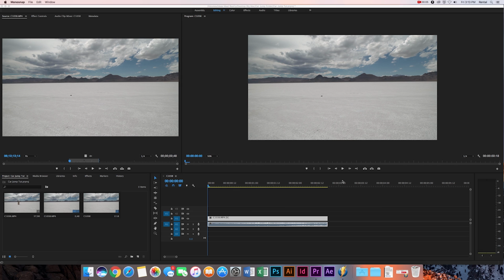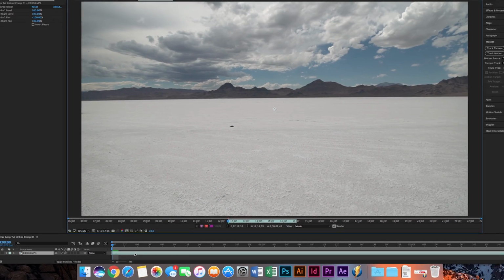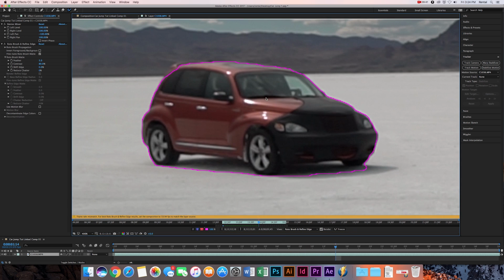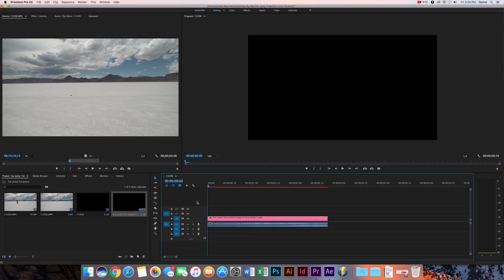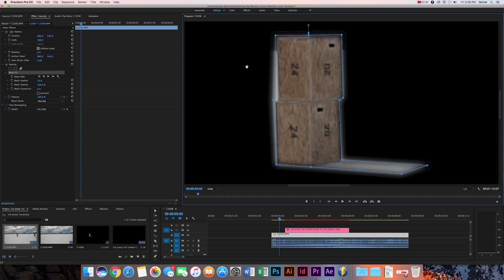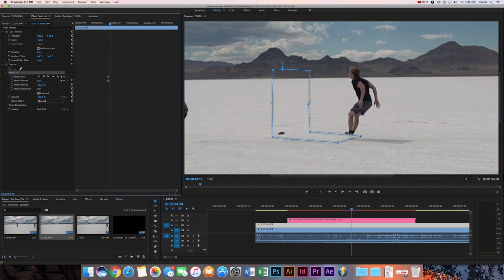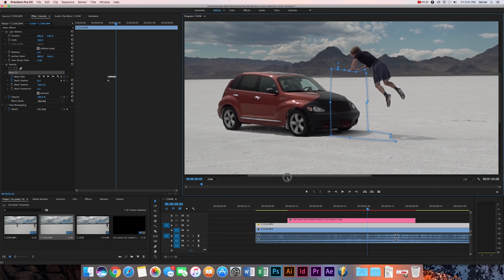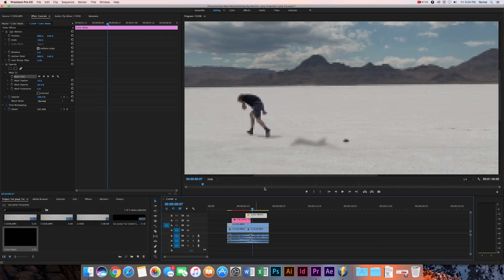How I Jumped My Car With After Effects - Tutorial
I decided to try jumping my car, and with the help of after effects and premiere pro, it worked! I hope this tutorial helps you with your rotoscope and video editing skills.  And please, never jump a real car!